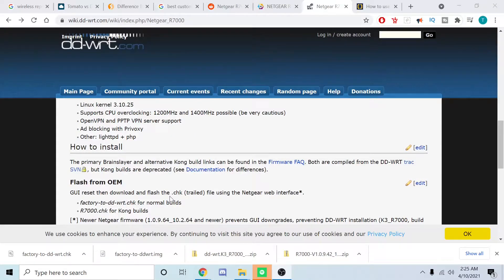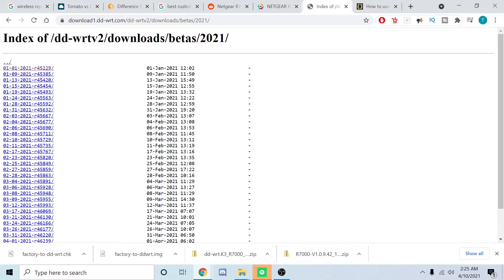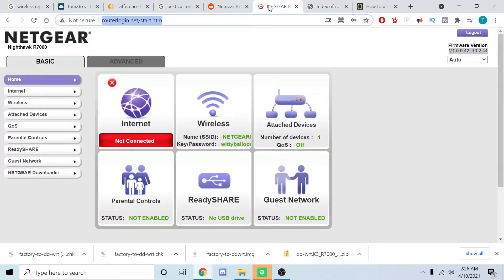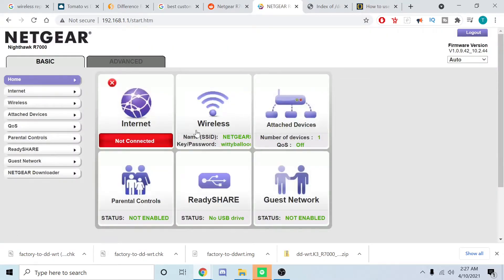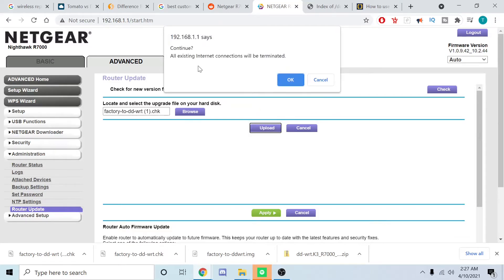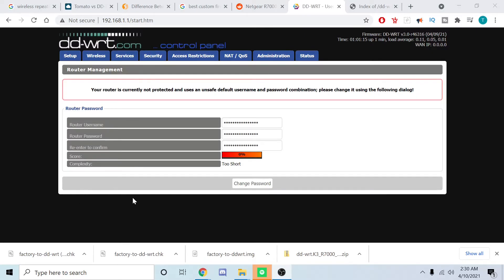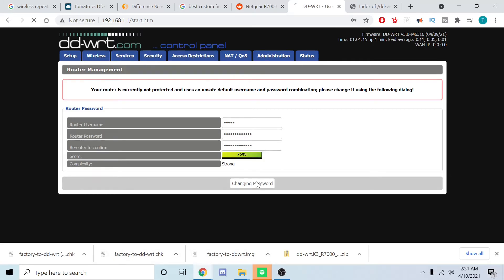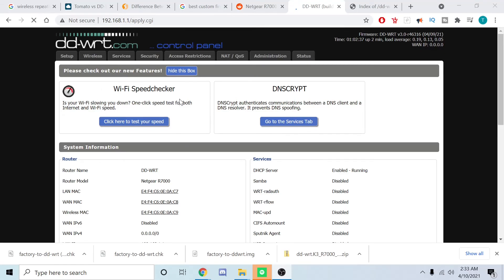Install Custom Firmware on Nighthawk Router ( Unleash your Routers Potential ) 😱😱😱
In this video I will be providing a tutorial on how to install custom firmware on your Nighthawk router.  This is the process from the downgraded stock firmware Using the Nighthawk 1900ac in the last video.  watch the previous video for more info, Once you have successfully installed Custom Firmware - In this example we are using DD -WRT you can then use the routers in ways that were not initially designed by the manufacture. Be cautious this could brick your device, and run the risk of voiding your warranty.  Still Interested?  continue watching.

Note DD -WRT can be installed on other routers, but it must be compatible. There is other CFW out there that could be designed specifically for your Router.  Millage may very.

Where to get the DD -WRT Firmware  (MUST USE THE FIRMWARE FOR YOUR ROUTER)

Nighthawk 1900ac (R7000)

Gear I use:
Audio Mic Blue Yeti
Pop Filter for mic
iPhone 7 32 GB
Mic stand
10'' Ring Light with 50'' Extendable Tripod Stand, Sensyne
Samsung s21 will be my permanent camera moving forward

Want to get your very own "Your vote doesn't matter" Tee's as seen in the episode